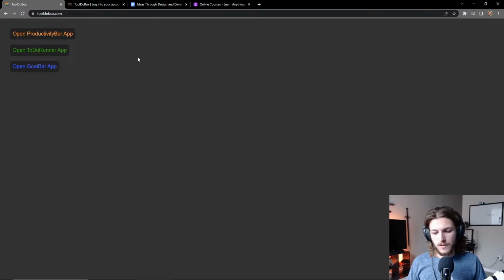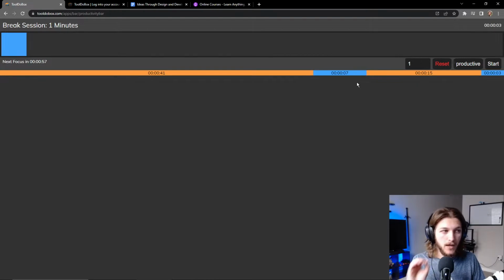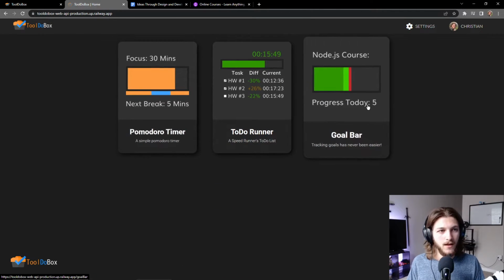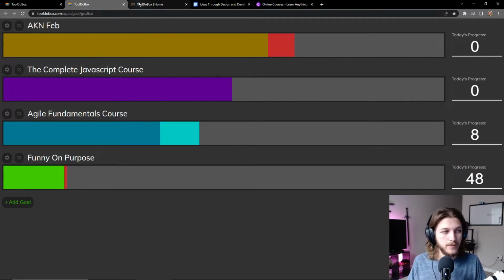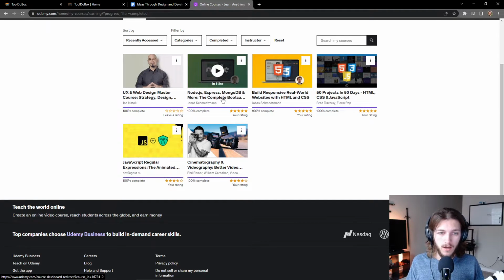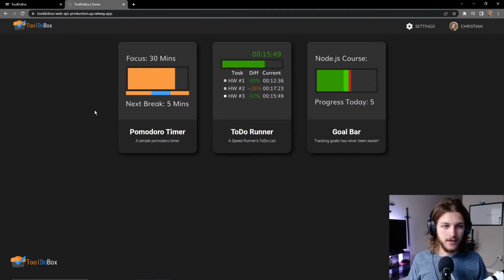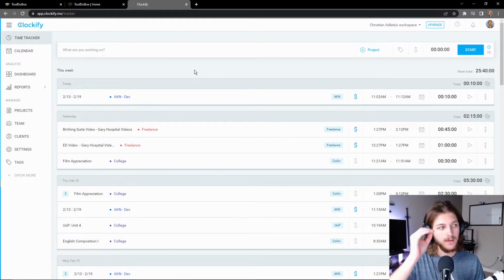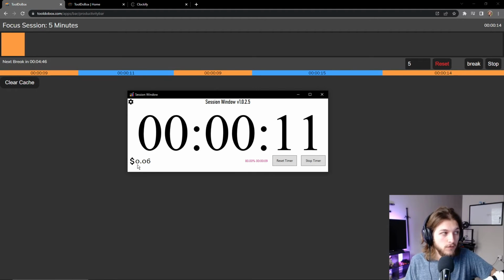The Pomodoro Bar's Current State | ToolDoBox Dev Log #0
Walking through the current state of my project in my first dev log for the ToolDoBox software suite.